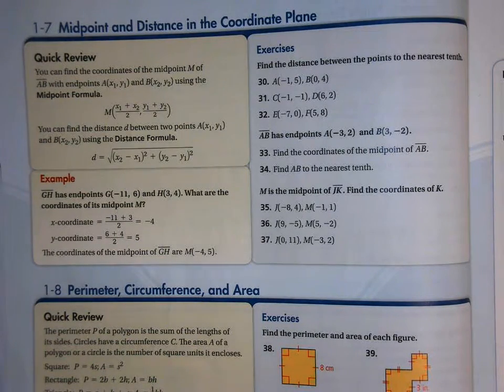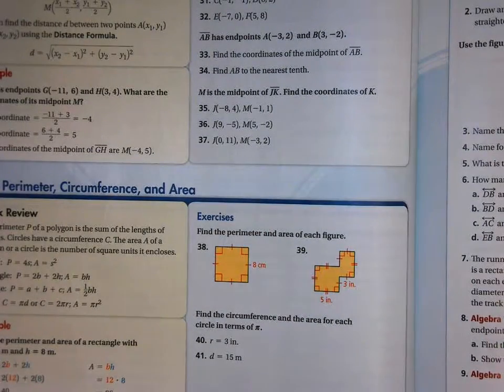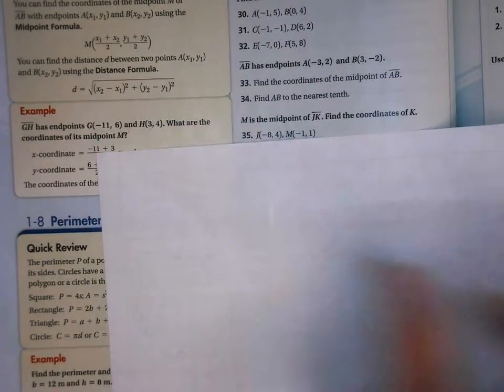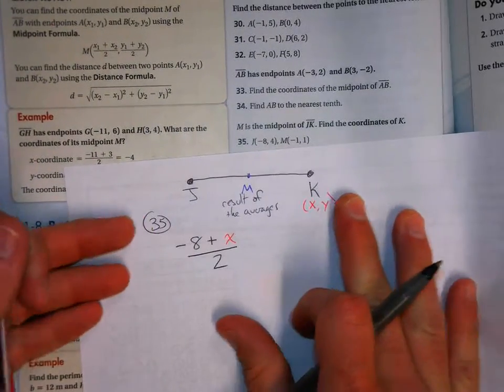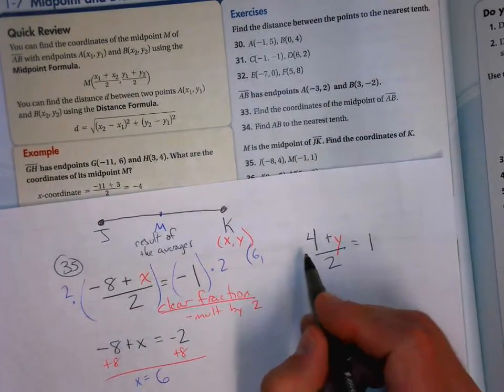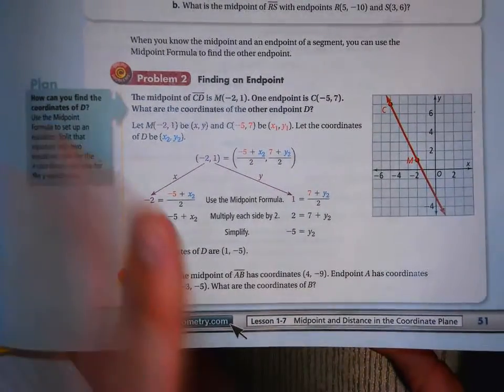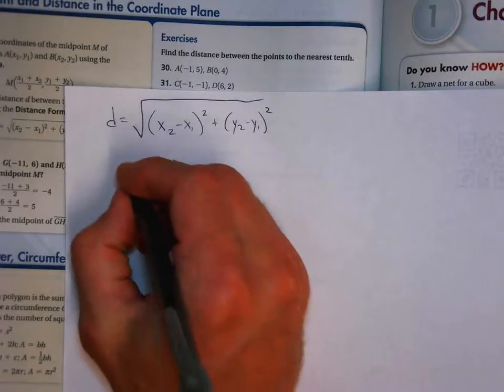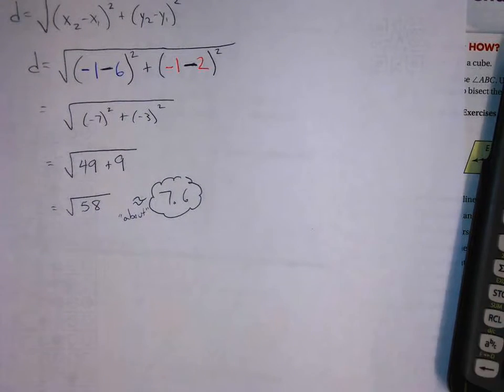Midpoint & Distance Formulas (1-7)